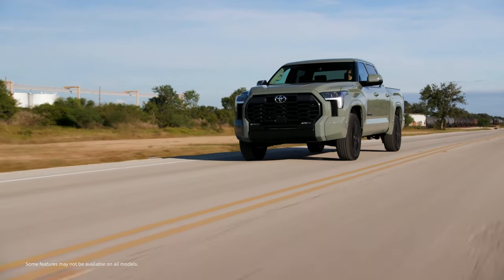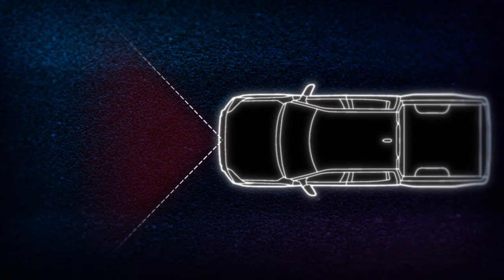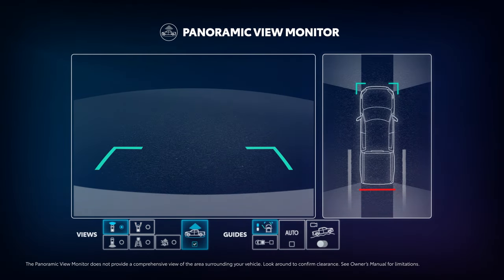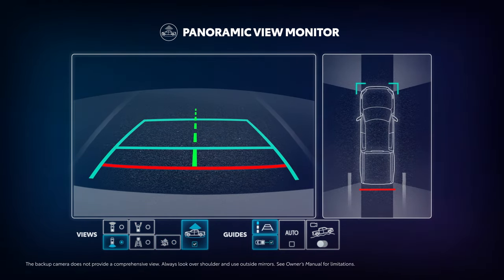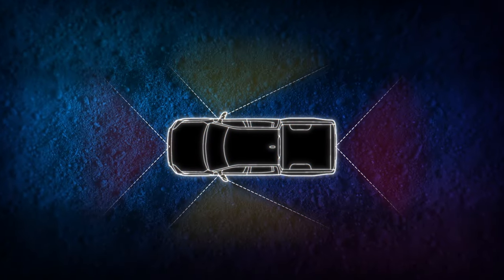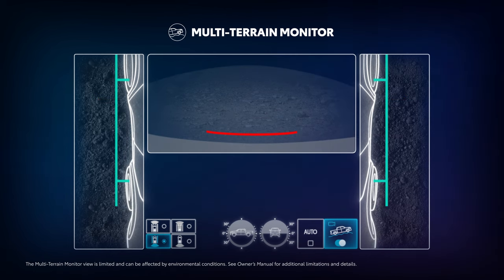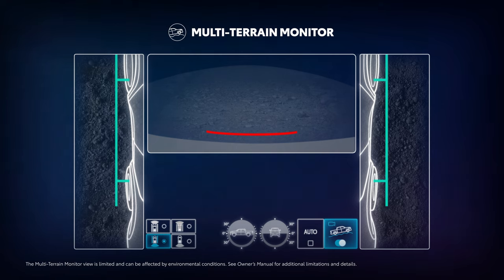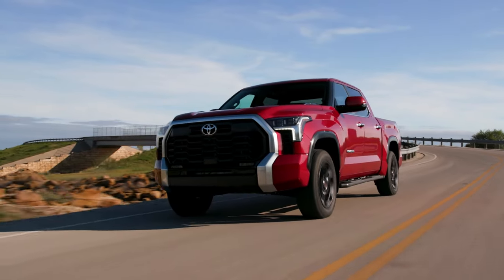How Panoramic View Monitor and Multi-Terrain Monitor Work | Toyota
Experience a greater range of visibility around your vehicle with panoramic view monitor and multi-terrain monitor technology, now available in the 2023 Toyota Tundra.

This video explains how Panoramic View Monitor (PVM) and
Multi-Terrain Monitor (MTM) work.